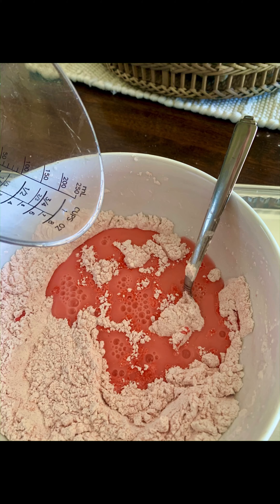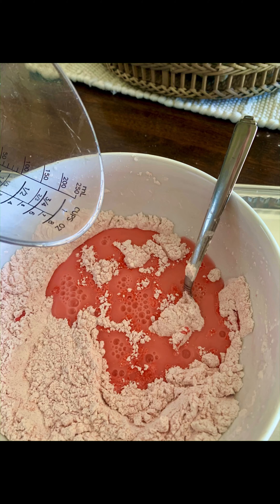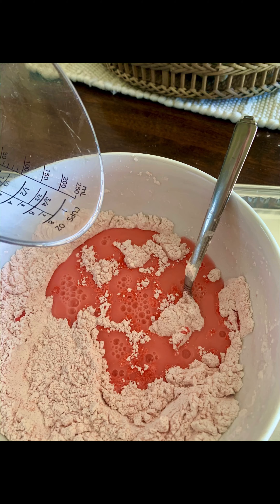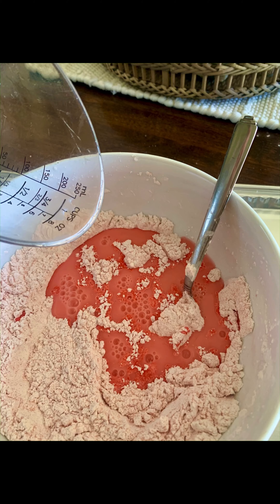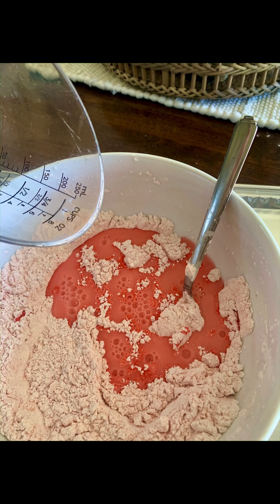Edible Jello Slime! STEAM with Ms. Sandy